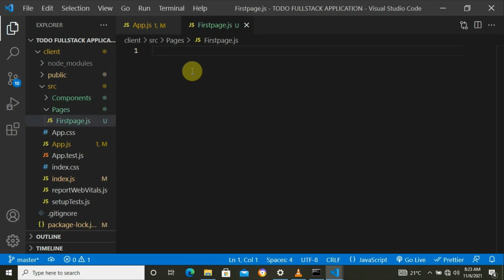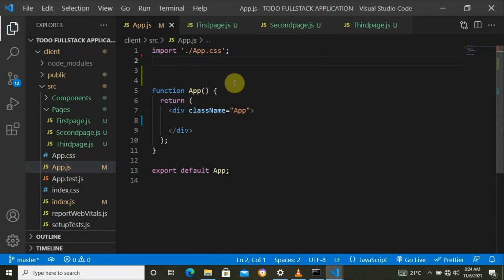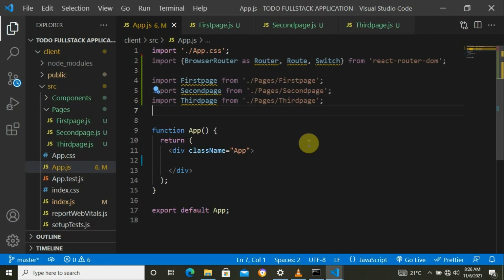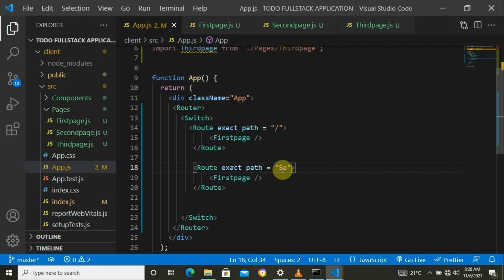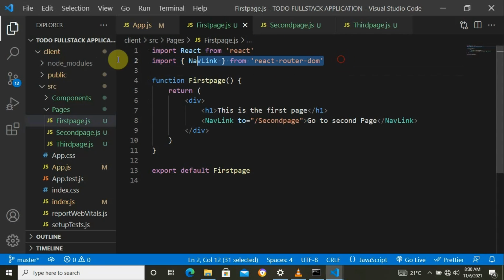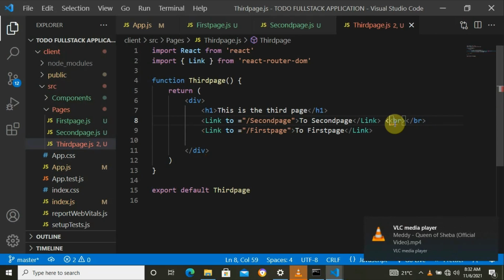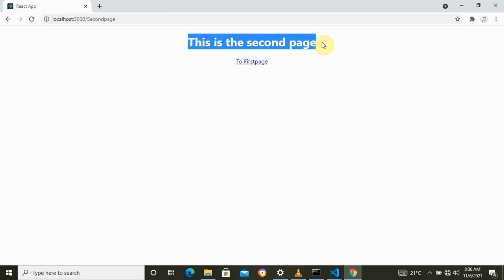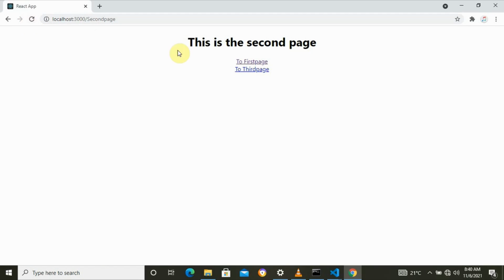How to use React Router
This video explains how to use React router to navigate from page to page in react application. The use of Links and Navlinks.